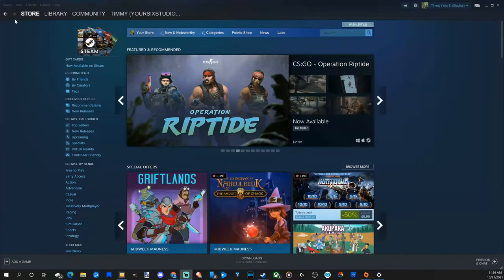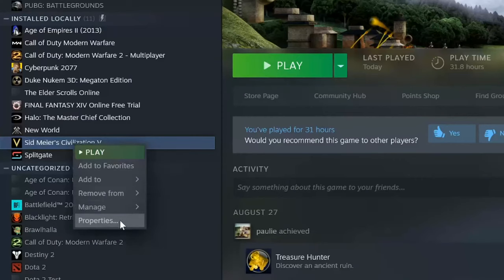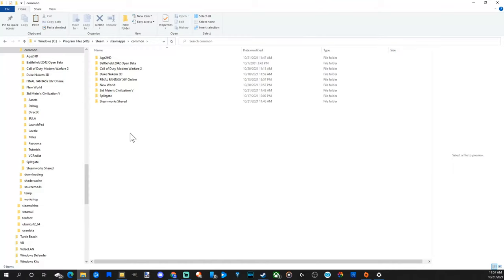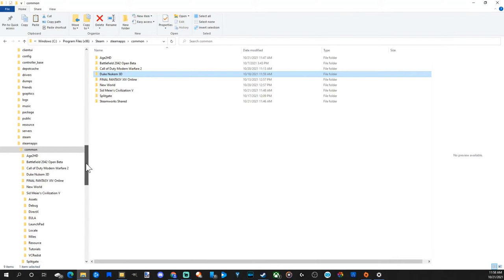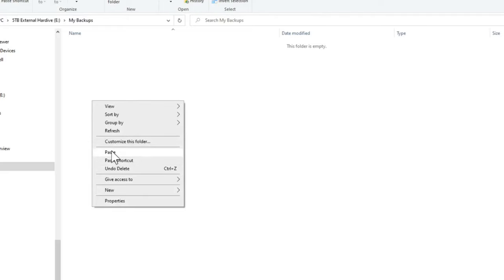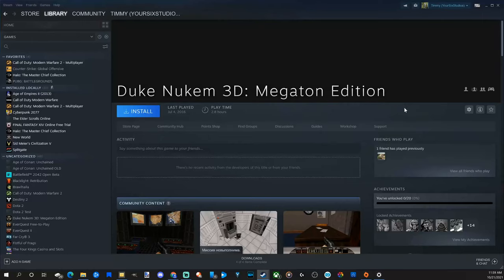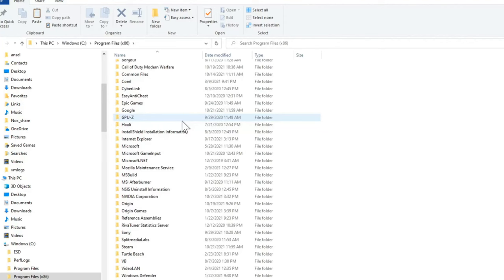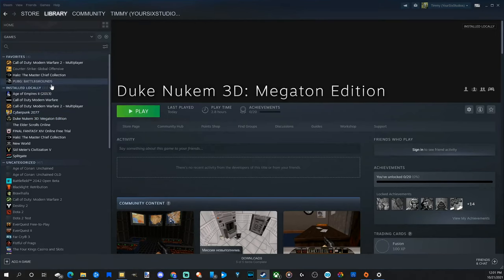How Manually Back Up Steam Game Files on Hard Drive (Best Tutorial)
Do you want to know how to manually back up steam game files on your hard drive, so you don't need to download them again? This is very easy to do. Locate the game file on your hard drive, then copy the game file and place it on the new hard drive. Then delete the game off of your main drive. This method is quicker then using the backup and restore feature on steam and will include the DLC or expansions. ...